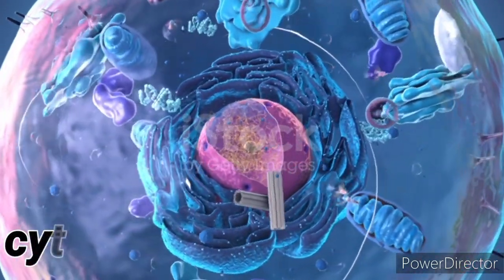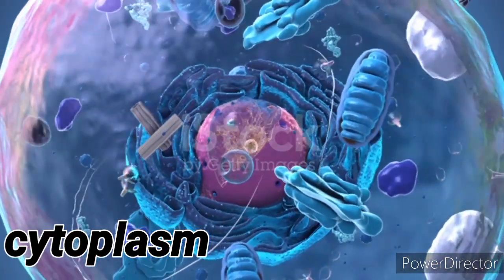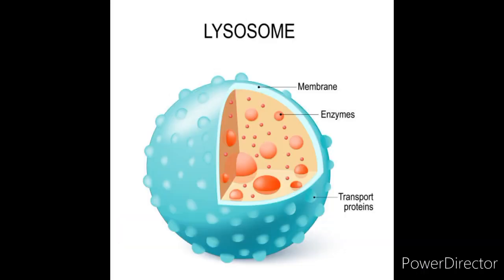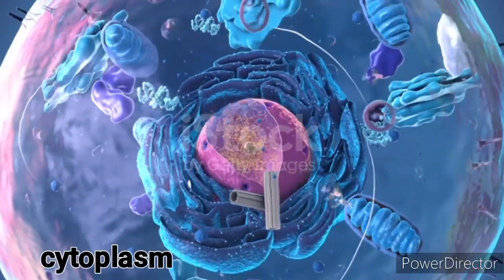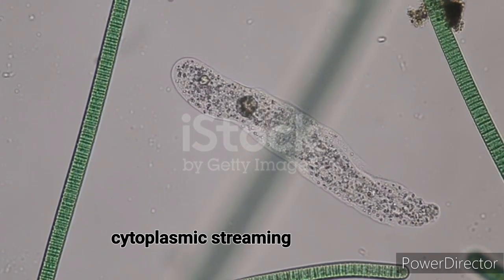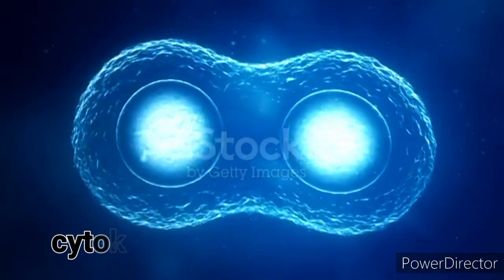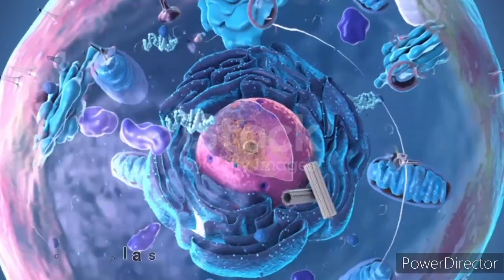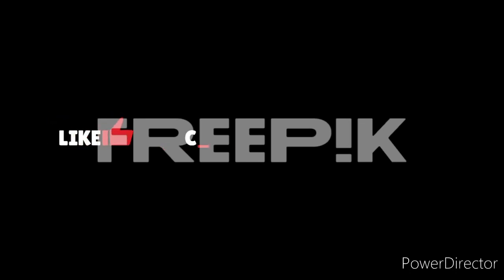Cytoplasm and it's function biology education biotech and science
Welcome to our fascinating journey into the microscopic universe of cells! In this video, we'll delve into the essential component of cells known as cytoplasm. Cytoplasm is a gel-like substance filling the cell, hosting a variety of vital structures and activities crucial for the cell's functioning.